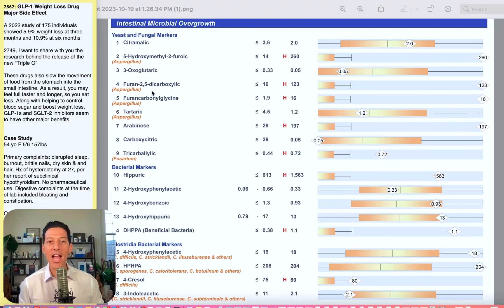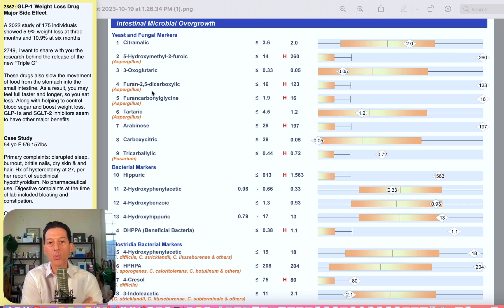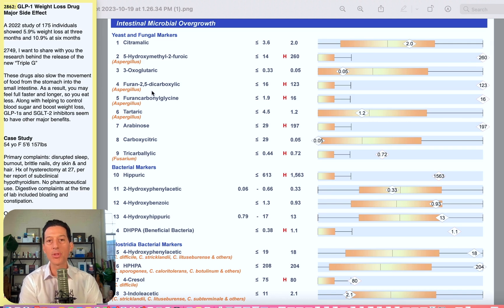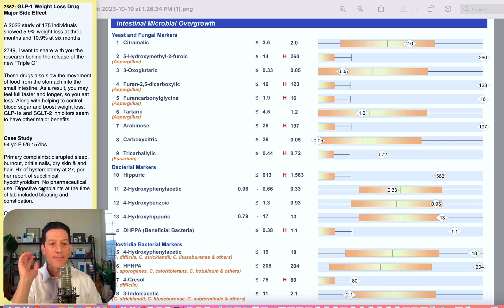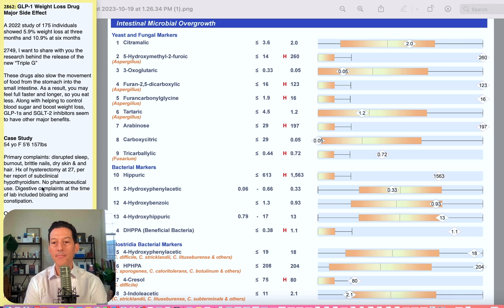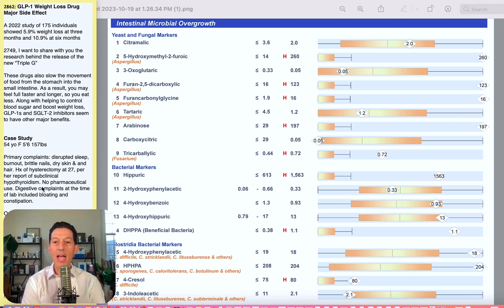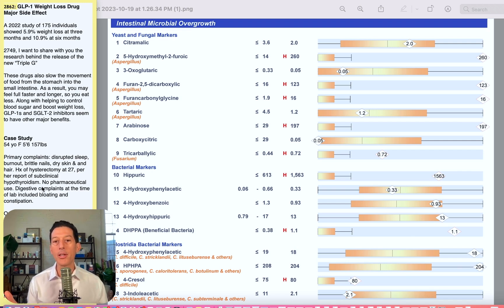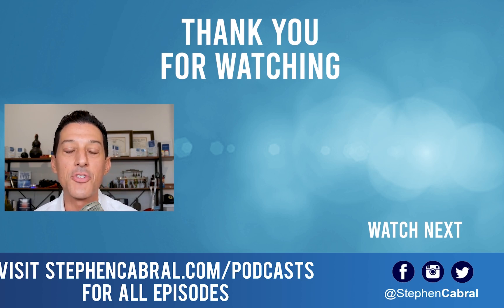GLP Weight Loss Drugs Major Side-Effect (Lab Case Study)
There has been a lot of hype recently about GLP-1 weight loss drugs.

While they have shown weight loss benefits, what the media or your doctors don’t tell you about are the potential side effects…

Today I want to share with you a case study that provides insight as to what may happen when you slow the movement of food through the stomach and intestines and the overall impact this may have on the digestive system.

So join me today on CabralConcept 2862 where we go over a case study using lab results concerning a GLP weight loss drug and the major side effects they may have.